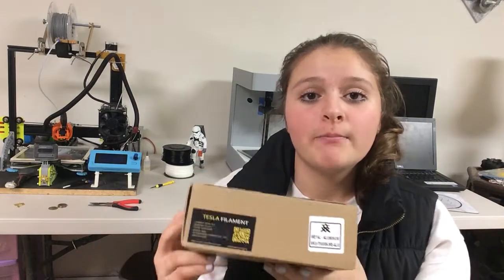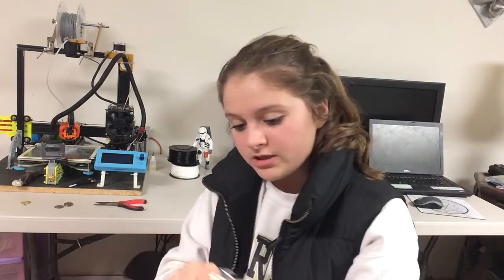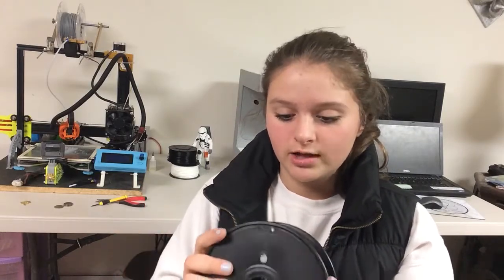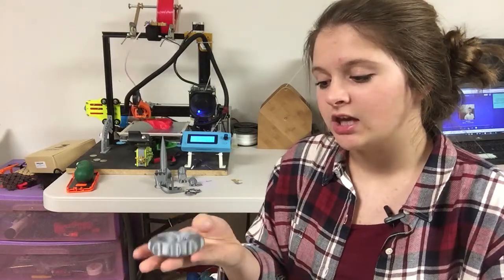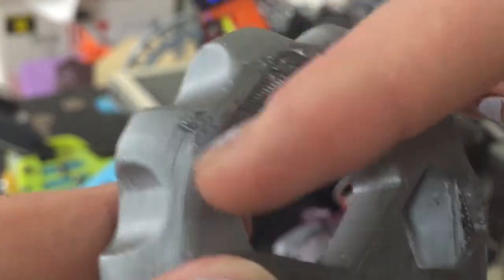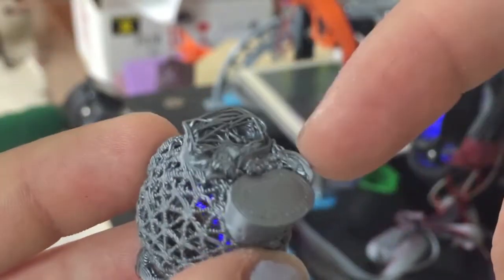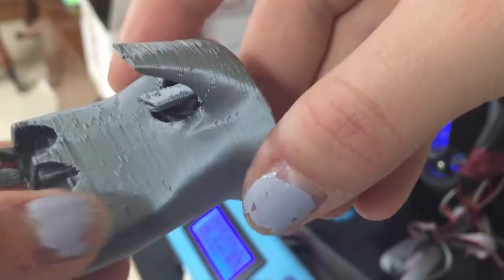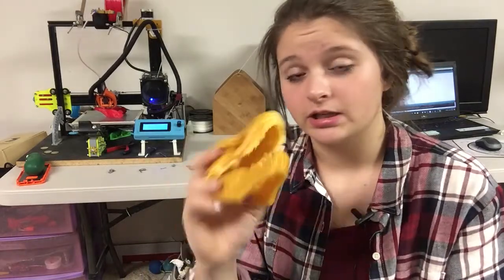Tesla Aluminum Metal PLA Filament Review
Trying some different settings to get it to print right. Thanks

Print Temp:210
Bed Temp:65
Print Speed:70mm/s
Cooling fan:87%
3D Printer:Tevo Tarantula